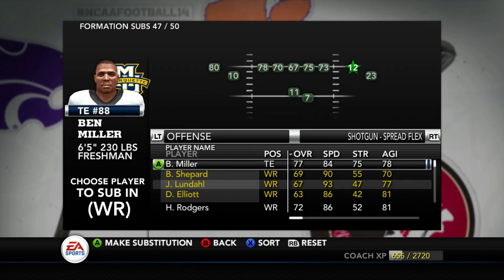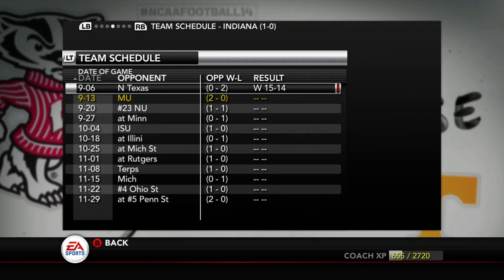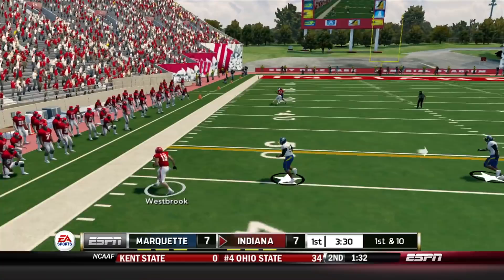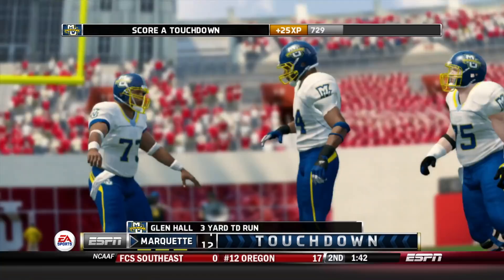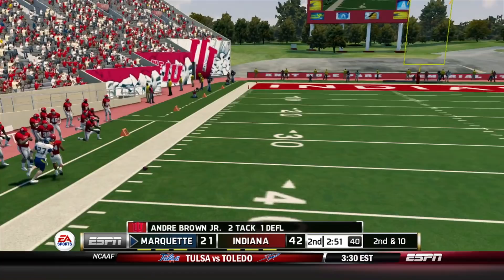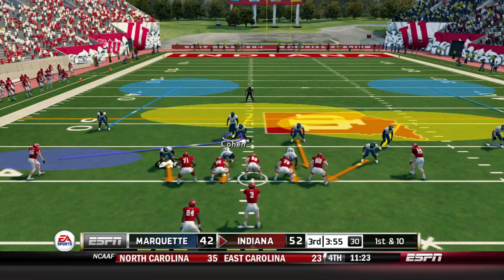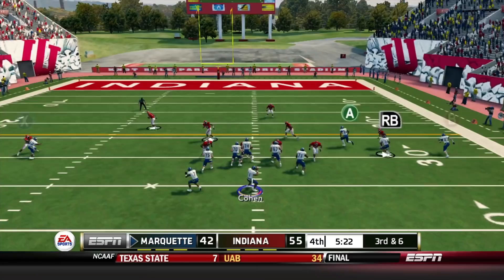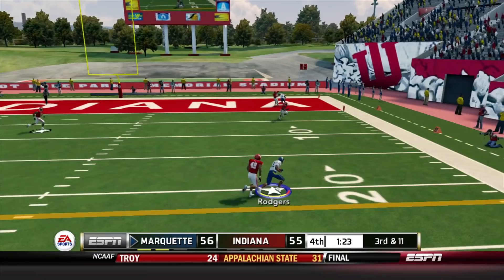NCAA Football 14 Dynasty | Marquette - MY OLD TEAM HATES ME!! - Ep 19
We are back with some more Marquette Golden Eagles dynasty on ncaa football 14 and we have a unique matchup going up against our former team in Indiana and they are looking to give it to their old coach!! This game is full of ups and downs, and THEY CAME TO PLAY!!!

We are going to have the ultimate challenge however and are starting out as a 50 ovr team, (which is worse than the cupcake teambuilder template)  So we will actually be worse than the FCS Teams.  Im going to need you guys more than ever throughout this series and will need your guidance throughout recruiting, who to play, what offenses and defenses to run.  Because this dynasty I am player locking on defense, so no more making user plays for the computer.  The camera angle will remain the same but a new challenge is on the horizon because Attributes/CPU Skill will matter more than ever.  Join me for this journey as we resurrect the Marquette Golden Eagles Football Program and bring life back to Wisconsin Football.

Brief History on the Marquette Football Team: The varsity football team was known as the "Golden Avalanche" prior to the program being terminated in 1960. Marquette football posted several successful seasons in the 1920s and 1930s including undefeated seasons in 1922, 1923, and 1930. From 1922 to 1923 Marquette held a 17–0–1 record and outscored its opponents 374–15. The 1930 Marquette squad posted seven shutouts and held a 155–7 scoring margin. From 1920 to 1936 Marquette held a 90–32–6 (.727) record. 1936 Golden Avalanche had a 7–1 regular season record with a top 20 ranking and played in the inaugural Cotton Bowl Classic against Texas Christian University, led by quarterback Sammy Baugh; TCU won 16–6.[24]

After accumulating several years of budget deficits for the university, the football program was dropped after a 3–6 season in 1960 under second-year coach Lisle Blackbourn, along with track and cross country programs.[18][19][20][25] Their last successful season was 1953 and the last seven seasons had a combined 10–44–3 (.202) record, including two straight winless seasons (1956 and 1957),[20] under new head coach Johnny Druze.[26] At the time, Marquette had a 78-year football tradition and was the largest Catholic university in the United States.[19][27] Cross country was immediately reinstated and track returned in 1964; football at Marquette returned at the club level in 1967.[28]

Marquette Stadium, the football team's home since 1924,[29] was dismantled in 1978. Located in the Merrill Park neighborhood west of the university,[30] the stadium had a seating capacity of 24,000 at its peak. It was used by Green Bay Packers of the NFL for three home games in 1952; the Packers played several home games in Milwaukee every season from 1933 through 1994; previous games were played State Fair Park in West Allis and succeeding years at the new County Stadium. Marquette played a majority of its home schedule at County Stadium in 1957 and 1958.

We will be playing this dynasty on Heisman and make this really challenging and realistic.

Official Operation Sports NCAA Football 14 Sliders

For the 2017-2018 Rosters follow this link